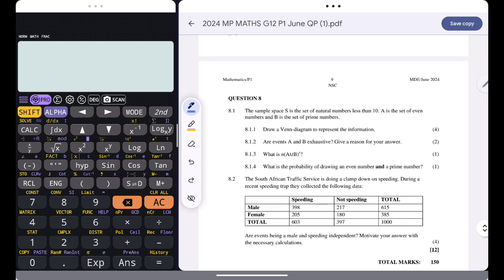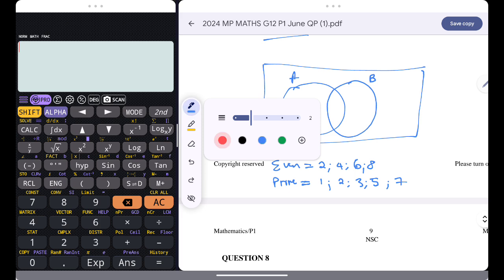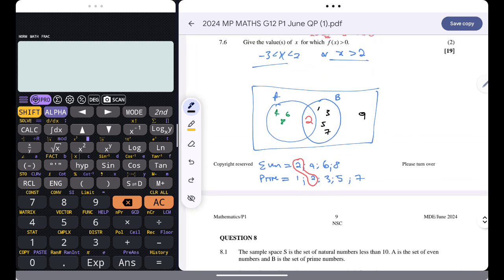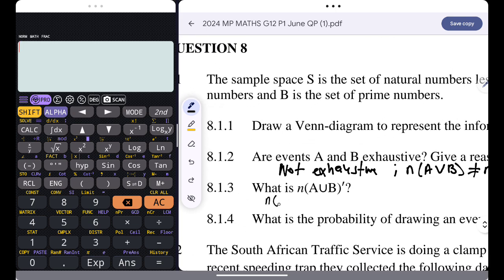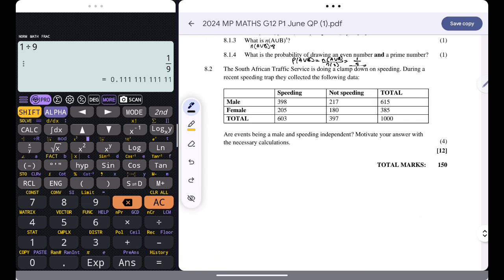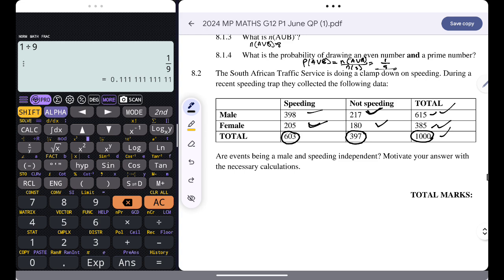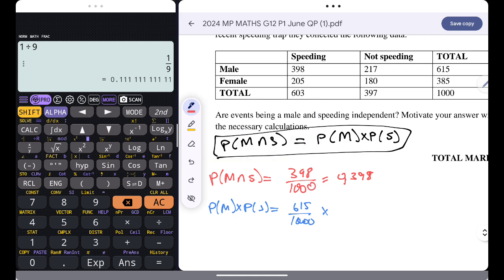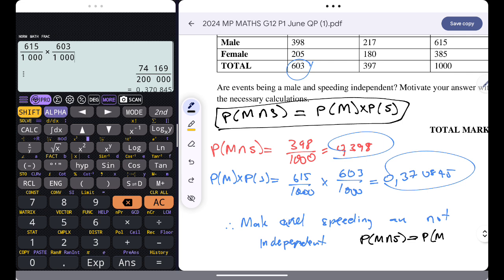GRADE 12 | MPUMALANGA | MATHS P1 | JUNE2024 EXAM | PROBABILITY | QUESTION 8.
♥️2024 JUNE COMMON TEST FROM THE PROVINCE OF MOUMALANGA♥️